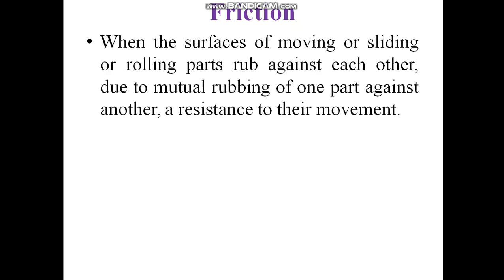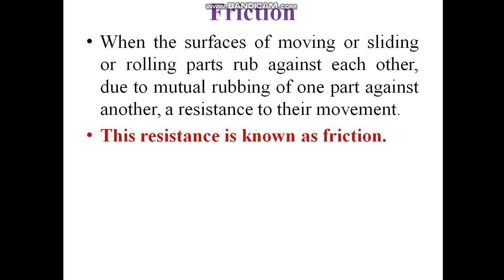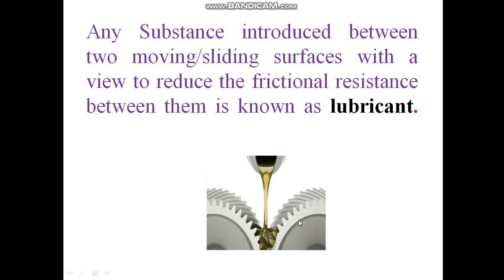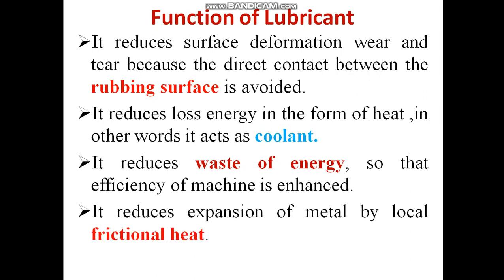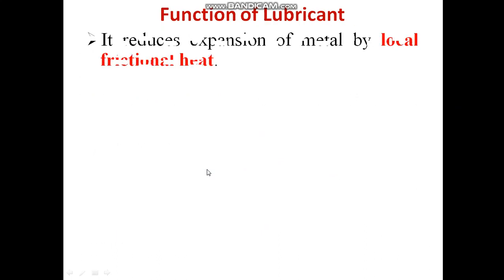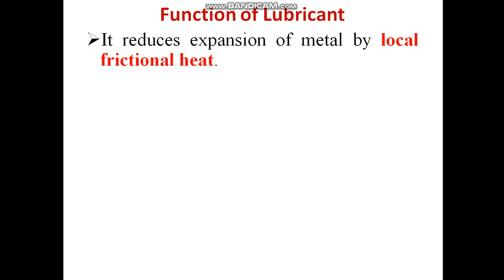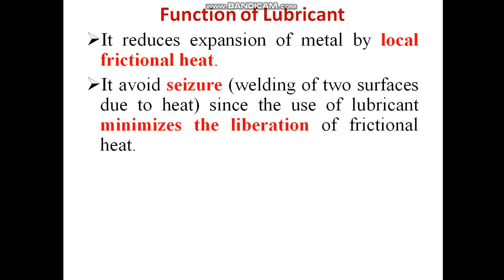introduction of lubricant and its function